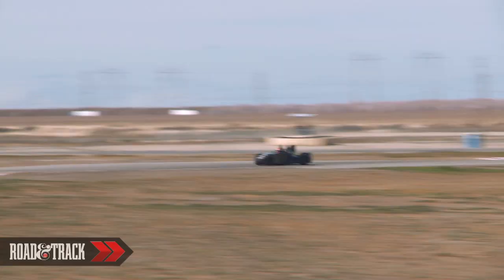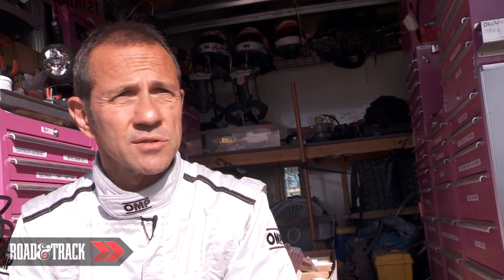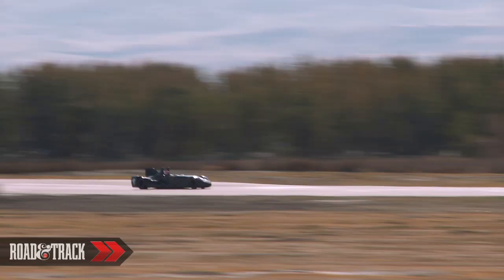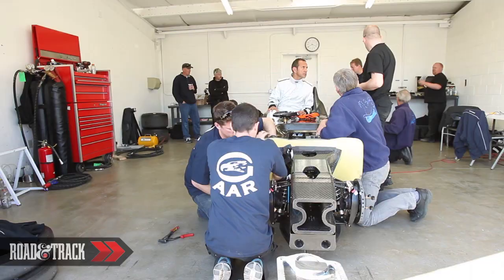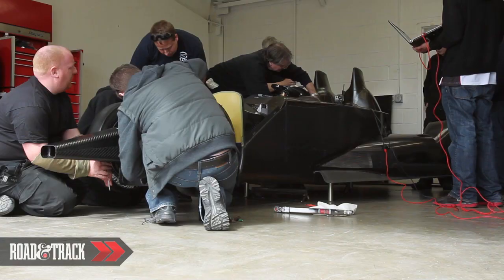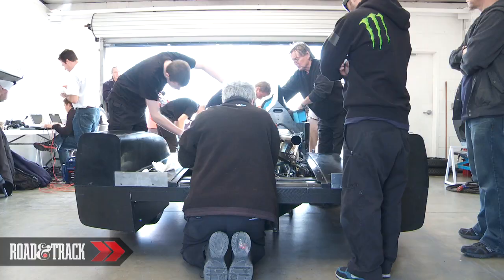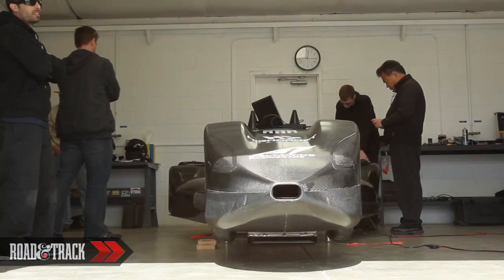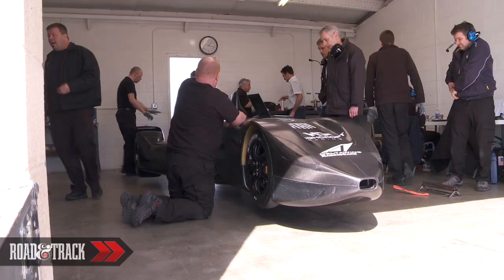DeltaWing First Track Tes | Road and Track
R&T exclusive video of the DeltaWing rolling under power for the first time during a track test with Alex Gurney at the controls. See more photos of the DeltaWing and get all the insider details